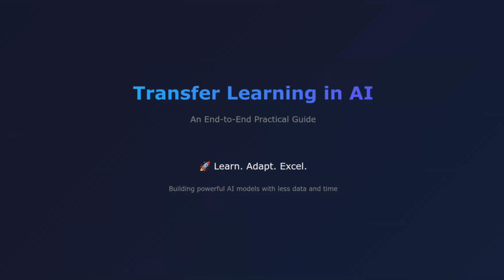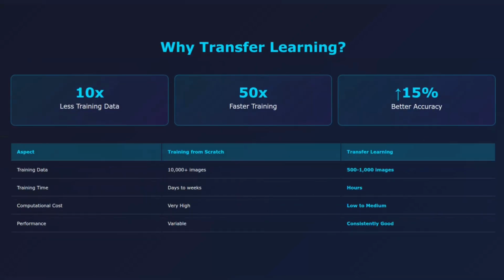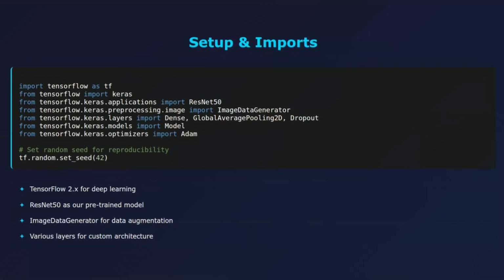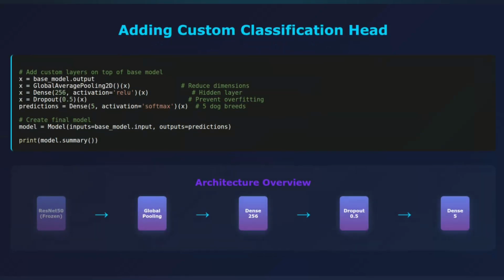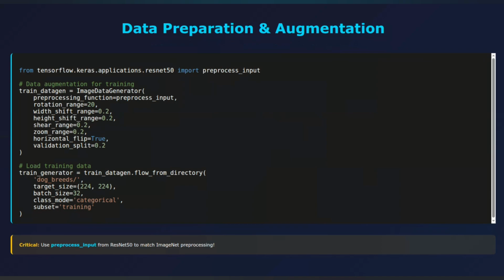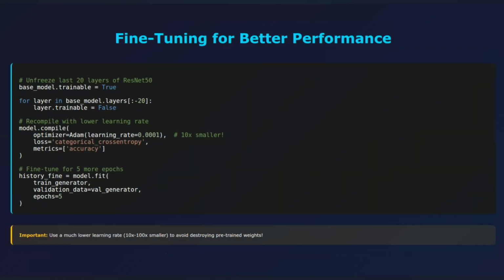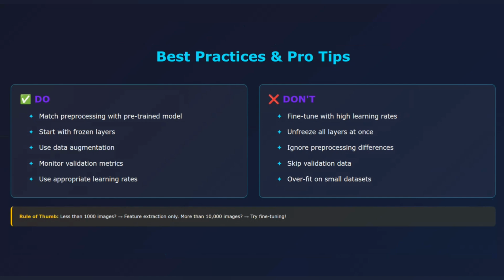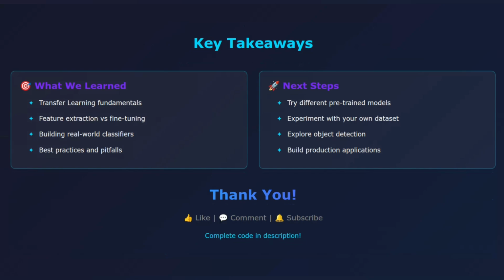Master Transfer Learning: Build a Real-World Image Classifier (End-to-End Guide)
Why start from scratch when you can stand on the shoulders of giants? In this video, we dive deep into Transfer Learning, one of the most powerful techniques in modern AI.

This is a complete, step-by-step practical tutorial where you will learn:

What is Transfer Learning? Understanding how knowledge from one task can be reused to solve a new problem faster and more efficiently.

Training from Scratch vs. Transfer Learning: A direct comparison showing why pre-trained models are a game-changer for speed and accuracy.

Build a Custom Classifier: We take a model trained on millions of images and adapt it to a unique, custom dataset—all with just a few lines of code.

Practical Implementation: We explore the mechanics of how to leverage existing knowledge to build your own high-performing models.

By the end of this video, you'll understand not just the "how" but the "why" behind the effectiveness of Transfer Learning in AI development.